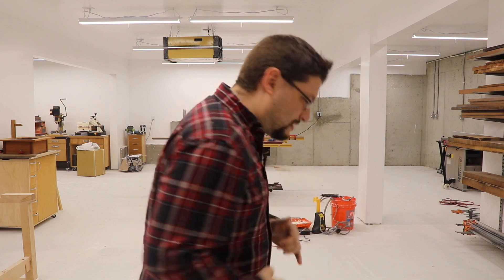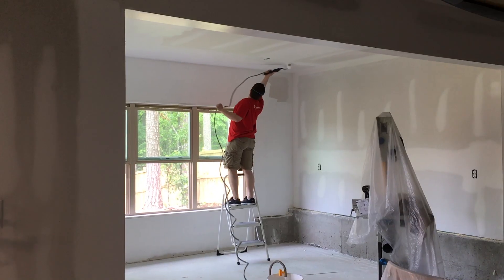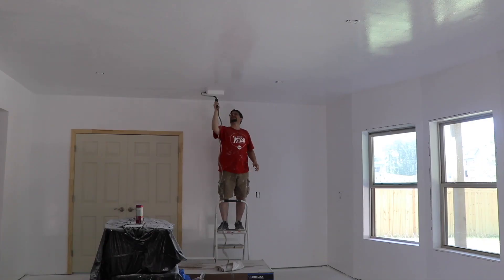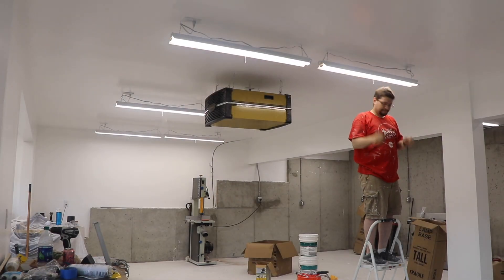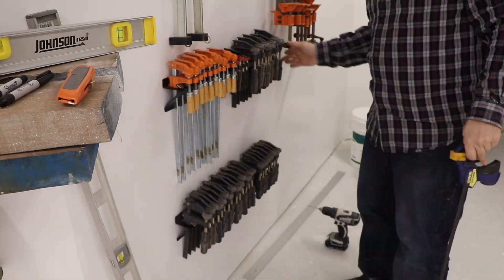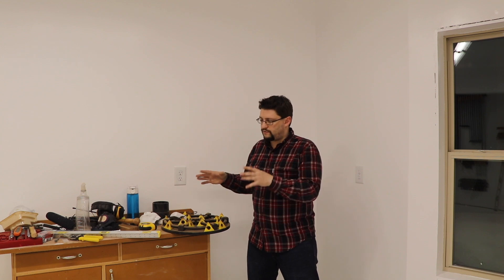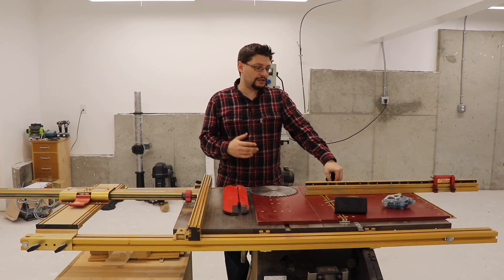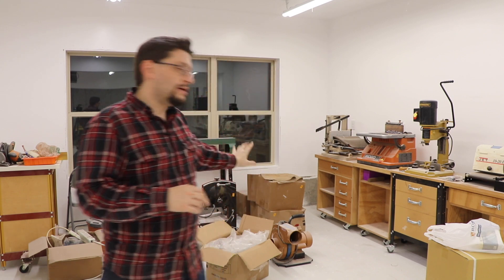Shop Update June 21, 2017 - Painted & Quick Tour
I finally finished painting! Wood rack and clamp rack are up! Then it's time for a quick tour.